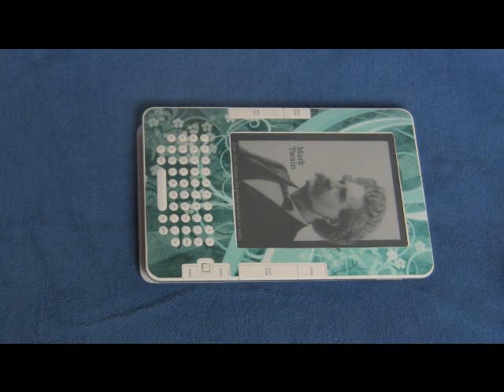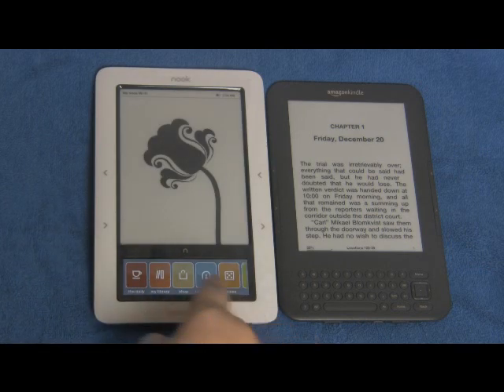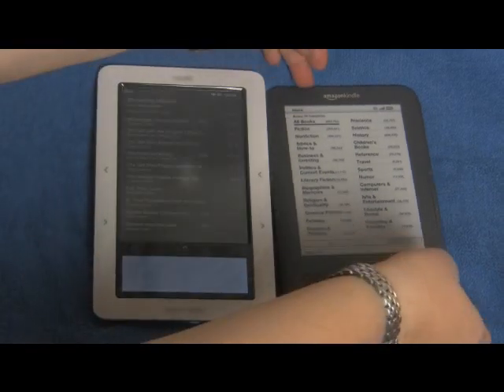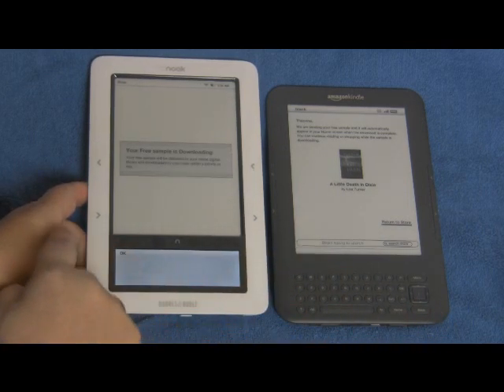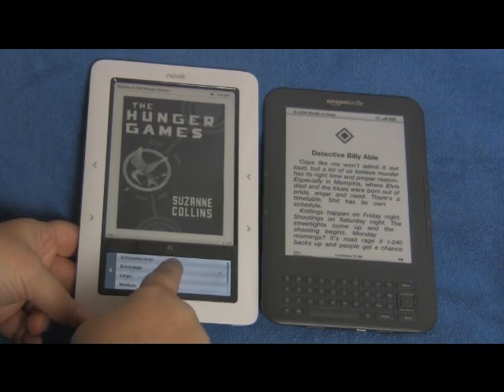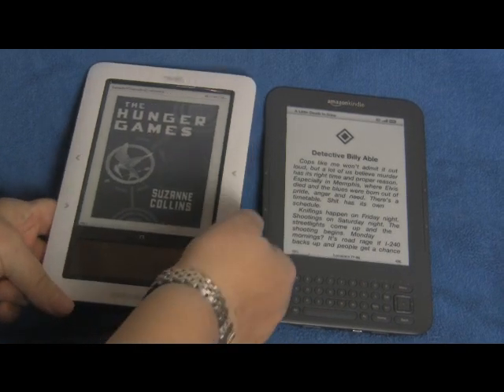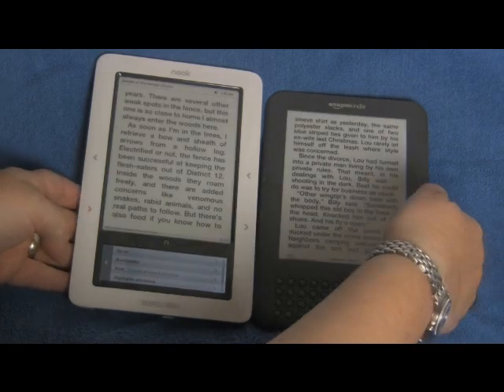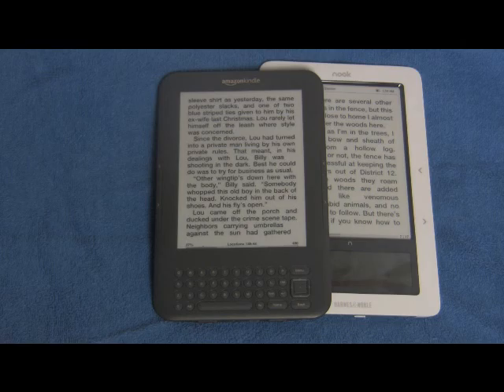Kindle 3, Nook 1.4 Going Head to Head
Short comparison between Kindle 3 and Nook 1.4
Going online and getting a free sample of a book.
Leafing through pages, how do they compare?